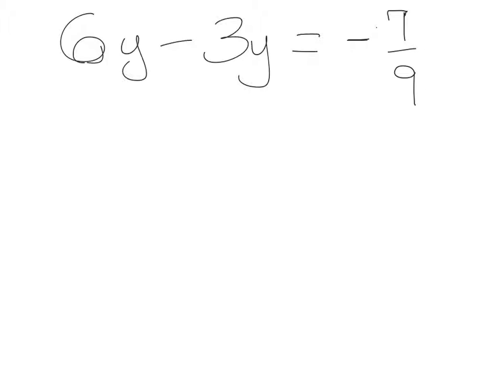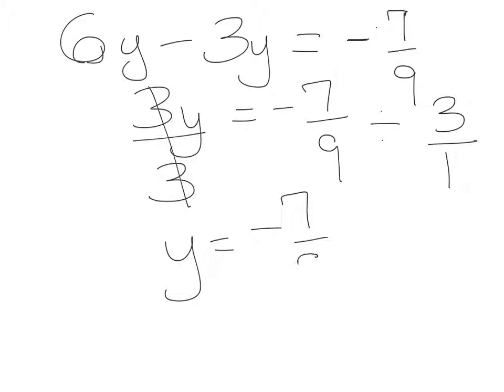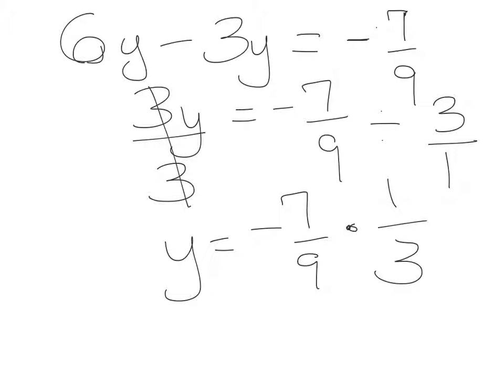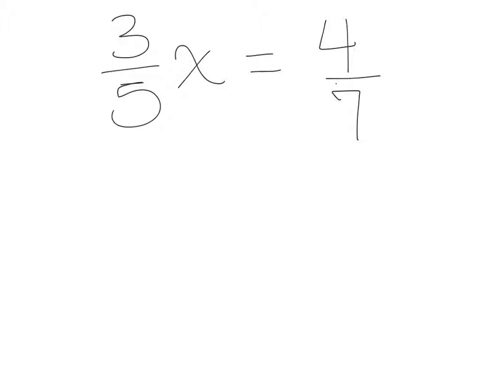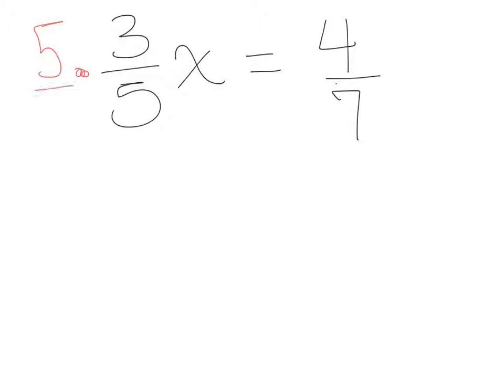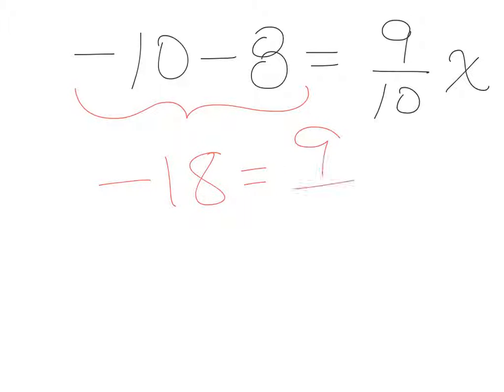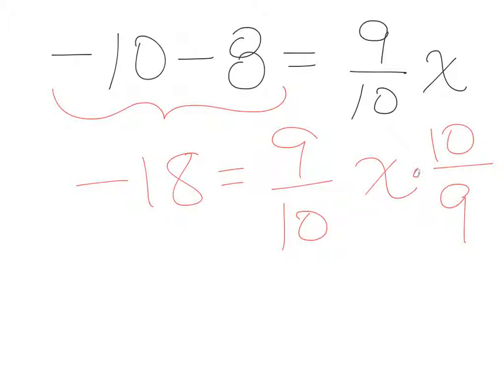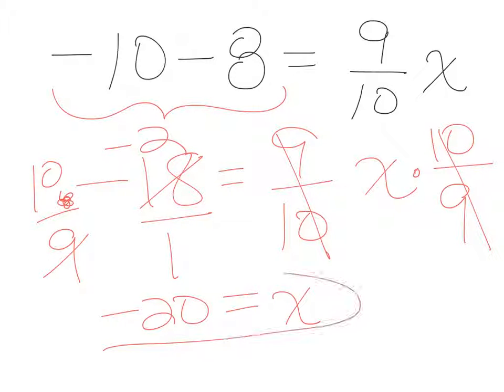Never Say Die explanation